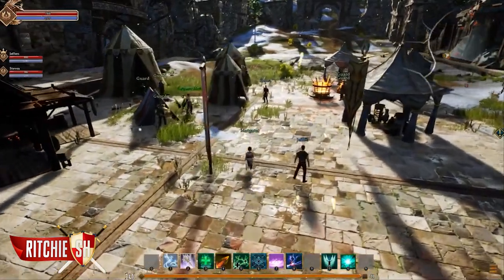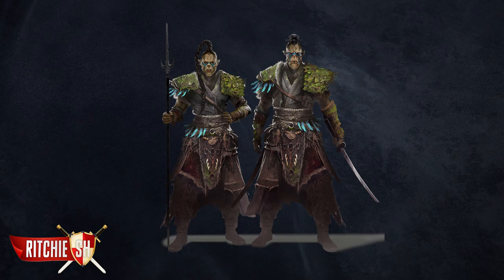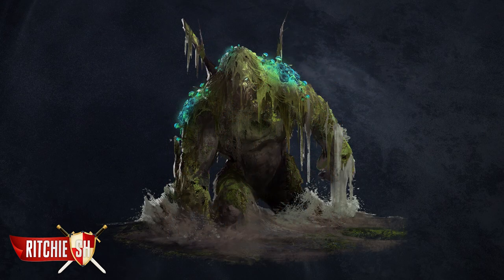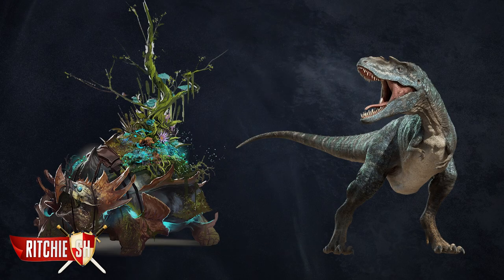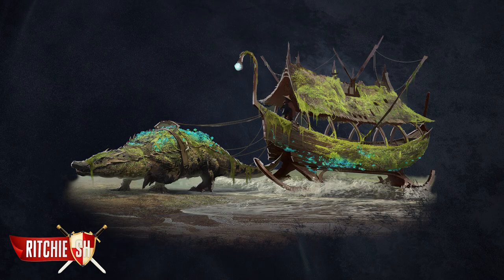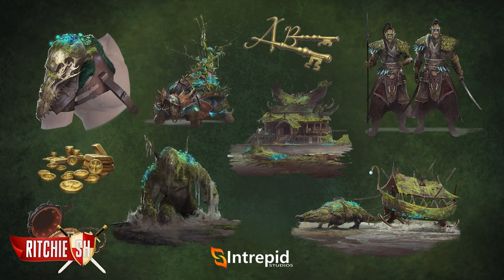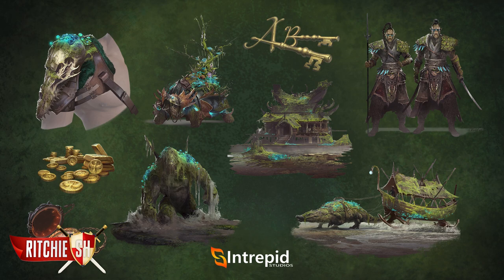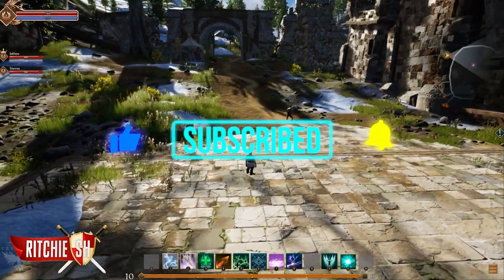Ashes of Creation MMORPG – Might of the Murk // JULY 2020 COSMETIC BUNDLES!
Get the Might of the Murk sets here on July 15th